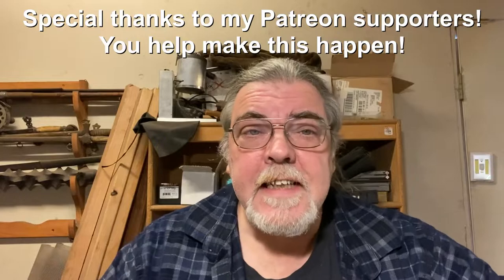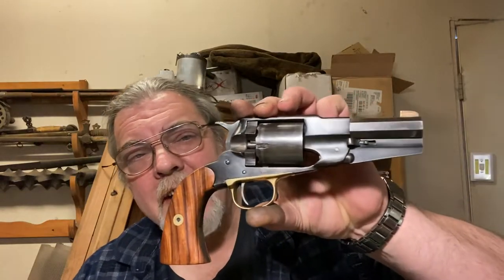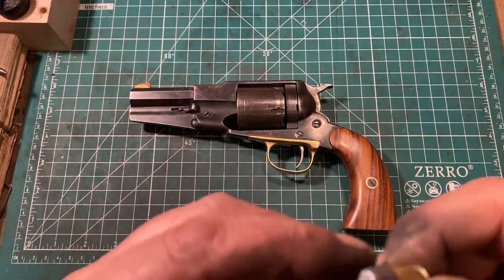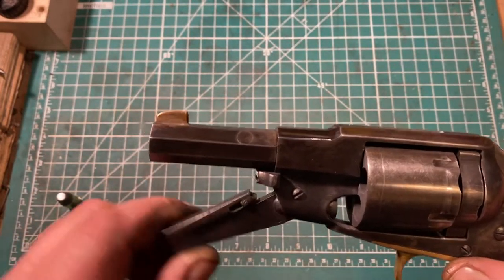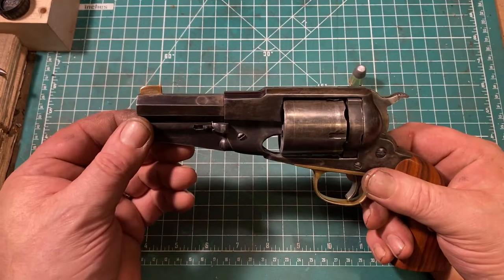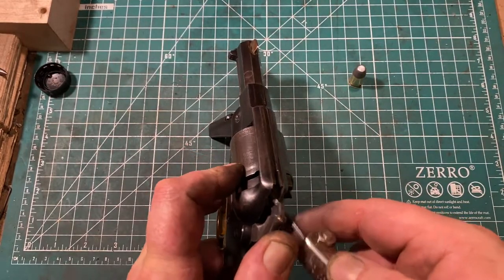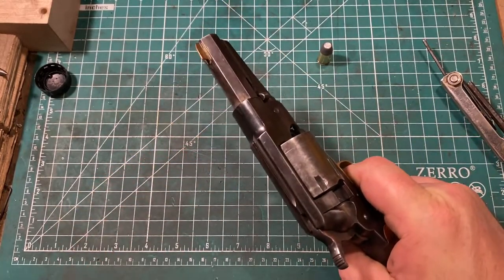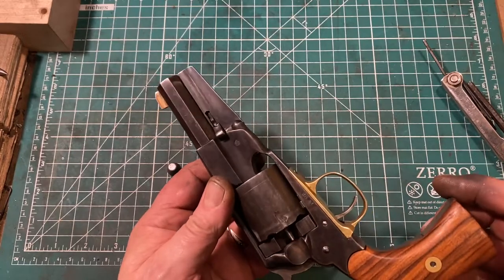1858 Remington (reproduction) Cartridge Conversion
Apologies for the gap between videos; it was my 60th Birthday yesterday so the video is a day late.  I had quite the fascination with cartridge conversion cap=-and-ball revolvers for several years, and this is one I made a while back.